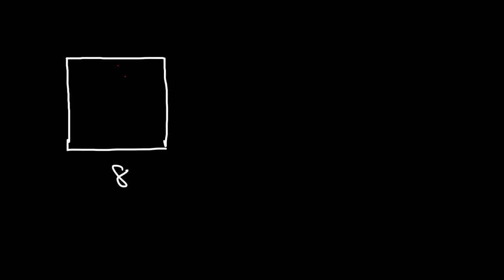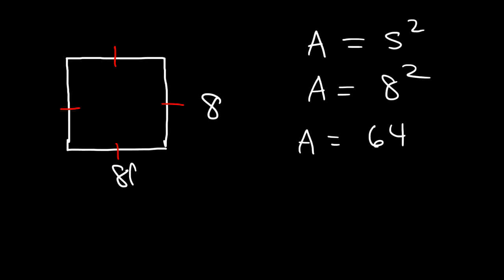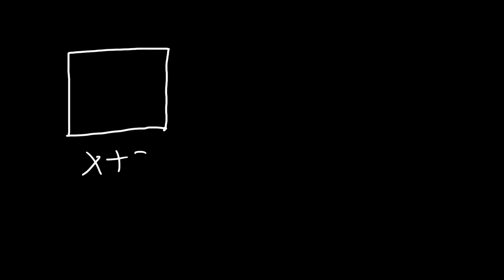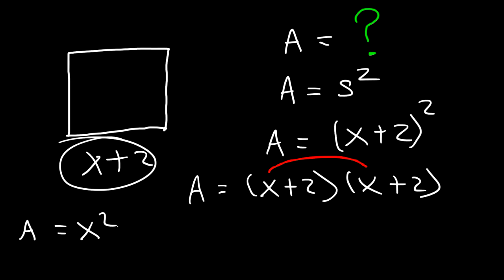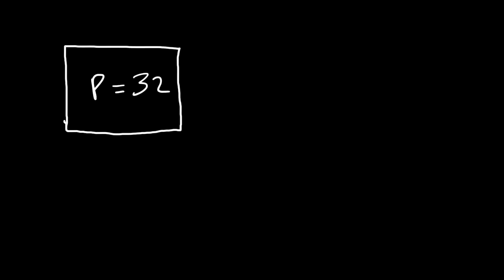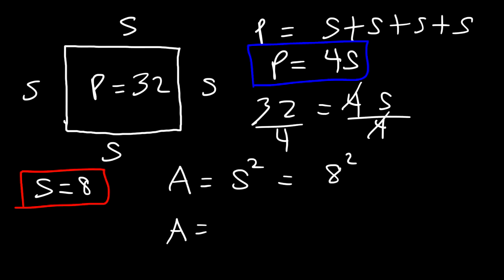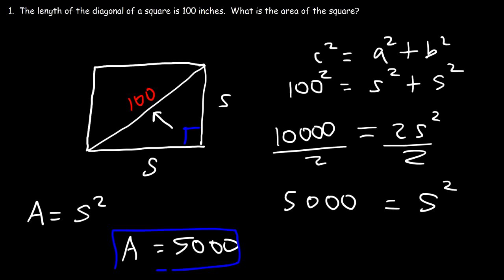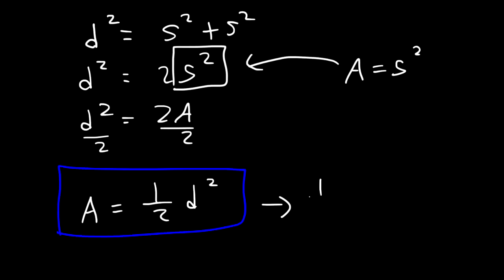Area of a Square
This geometry video tutorial explains how to calculate the area of a square given the side length as a number and as a variable or algebraic expression.  It explains how to calculate the area of a square given the perimeter and how to calculate the area of a square given the length of the diagonal.